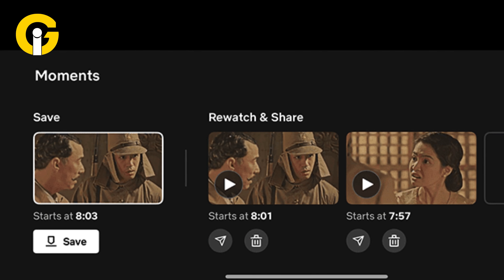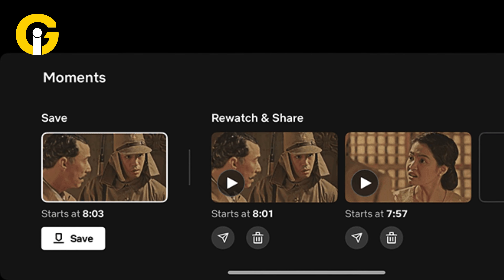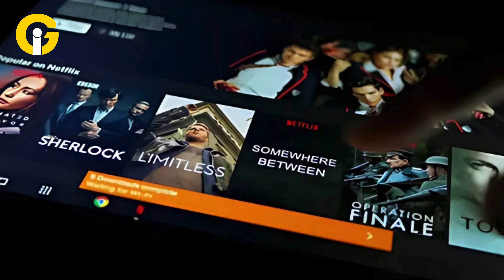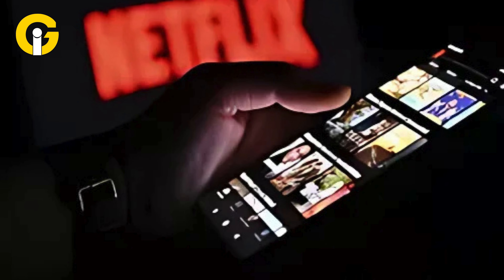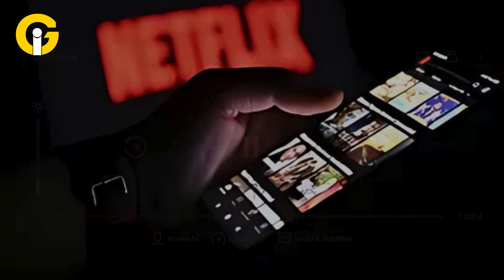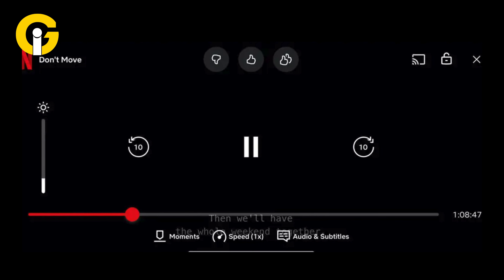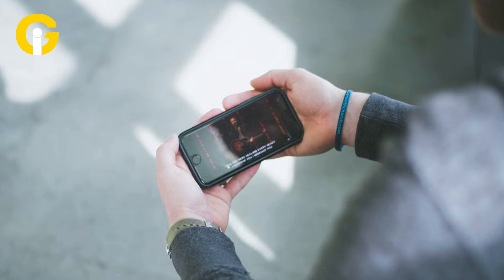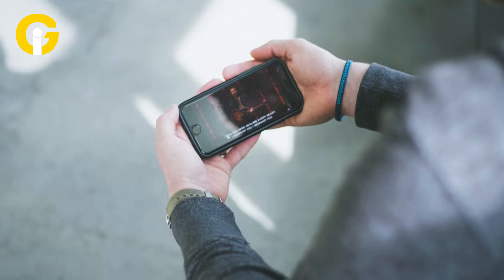Netflix Adds ‘Moments’ Feature for Easy Clip Sharing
Netflix’s new ‘Moments’ feature lets users save and share memorable scenes from their favourite shows and movies! Perfect for those unforgettable moments, this tool allows fans to capture and share clips effortlessly with friends on social media.

With this feature, Netflix users now have a simple way to keep their favourite scenes forever and share the magic with their friends.